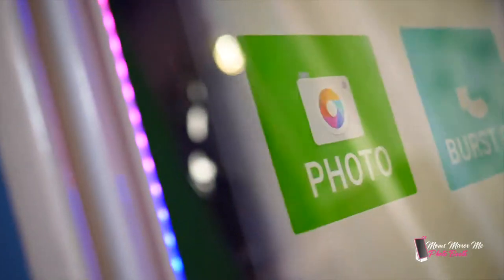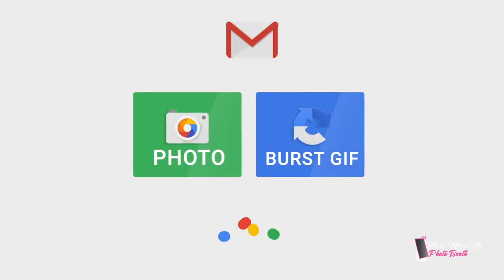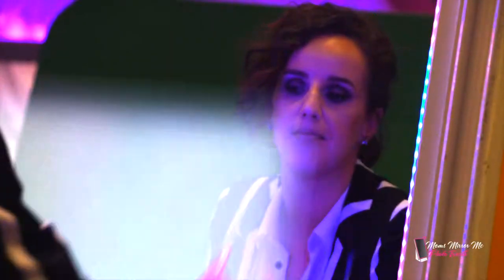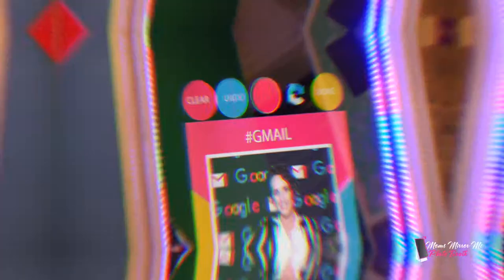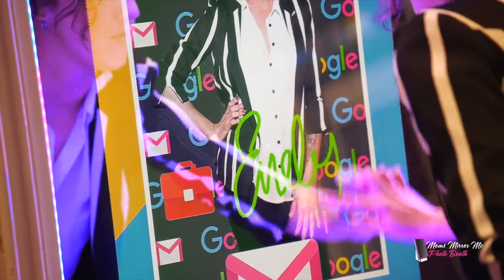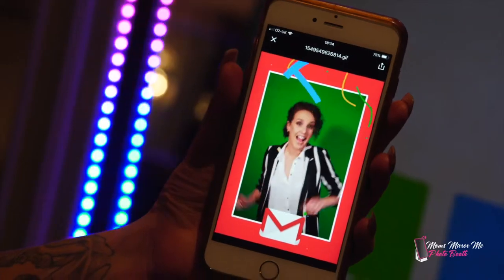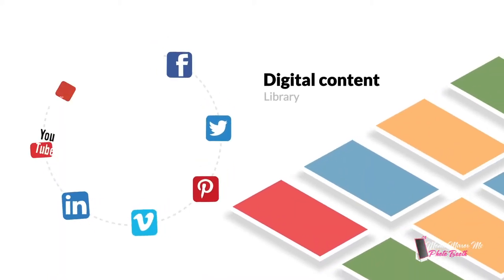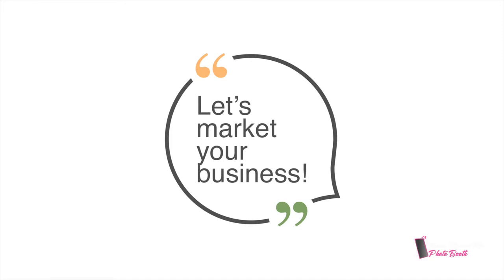Market your Event - In multiple locations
Moms Mirror Me Photo Booth is an expert at Experiential marketing for your corporate event. The largest form of advertising that focuses primarily on helping consumers experience a brand.
While traditional advertising (radio, print, television) verbally and visually communicates the brand and product benefits, experiential marketing tries to immerse the consumers within the product by engaging as many other human senses as possible. In this way, experiential marketing can encompass a variety of other marketing strategies from individual sampling to large-scale guerrilla marketing.
In the end, the goal of Moms' Mirror Me Photo Booth is to create a memorable and emotional connection between the consumer and your brand so that it may generate customer loyalty and influence purchase decision.

The Mirror Me Booth is a unique photo-generating product offering the latest technology in interactive picture taking. The full-length mirror offers a sleek design and a user-friendly interface, communicating with guests through a touch screen of colorful animations and entertaining voice guidance.

Weddings, Quinceaneras, Birthdays, Corporate Events LOVE the Mirror Photo Booth. Can't wait to see y'all from behind the mirror.

to reserve your Photo Booth today.